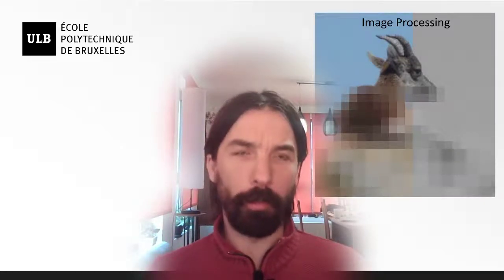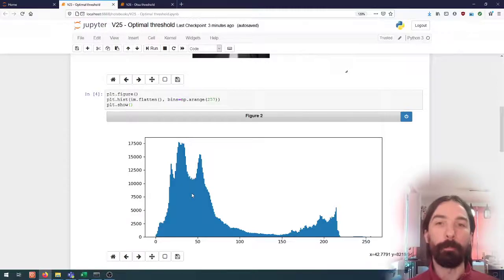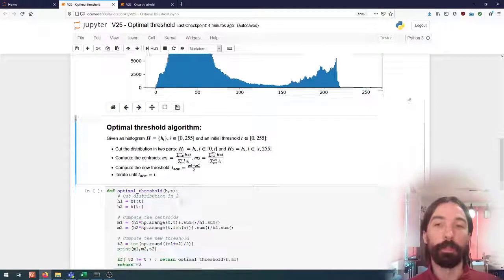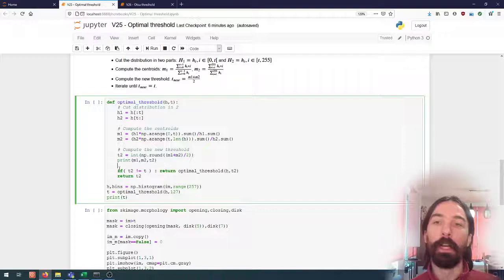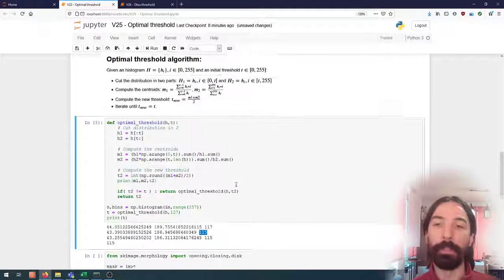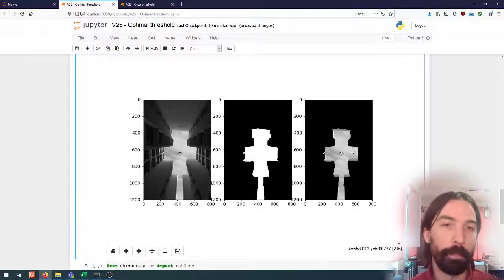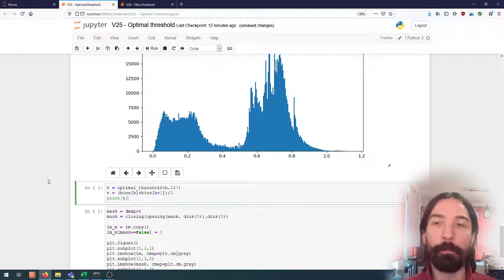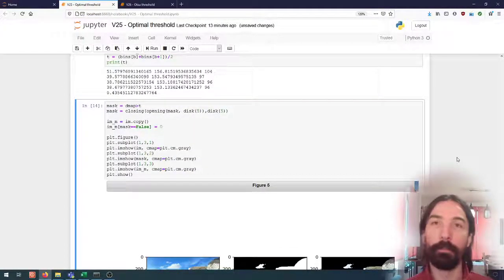Image processing (25) | Image Segmentation | Optimal threshold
Computing the optimal threshold for histogram segmentation.